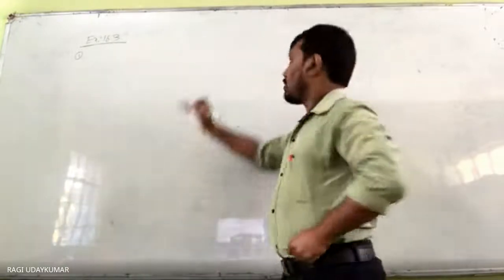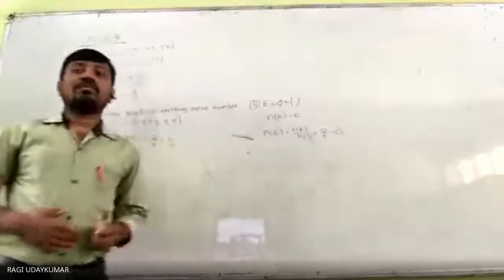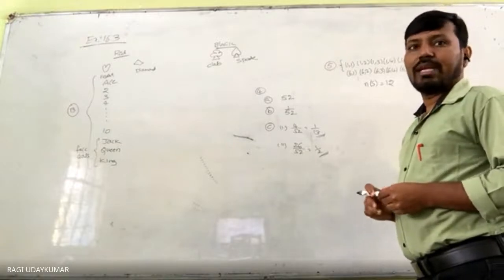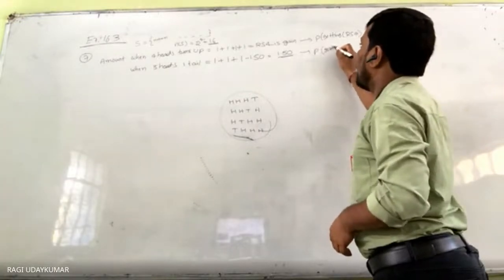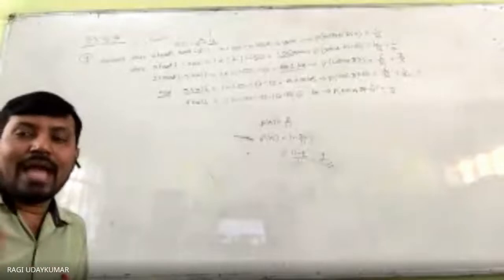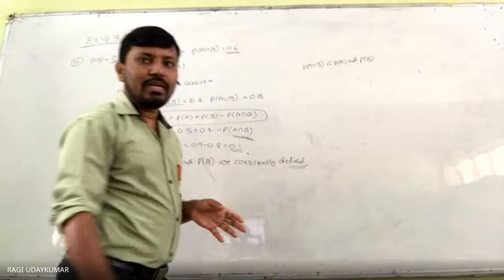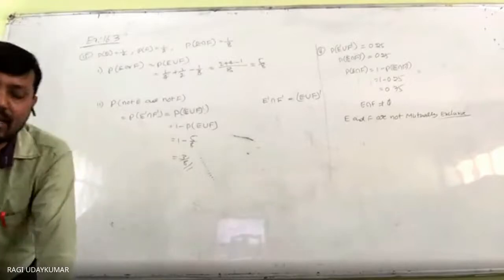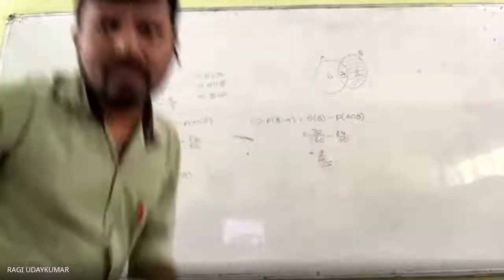CLASS11#MATHS#NCERT# EX 16.3